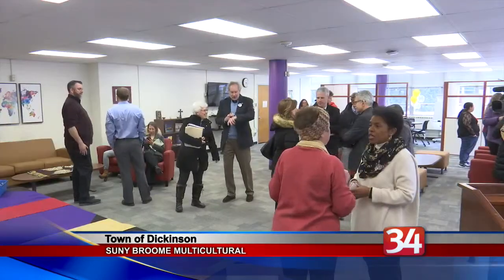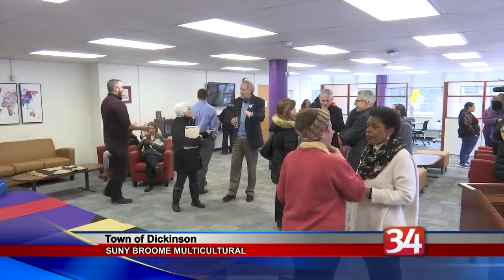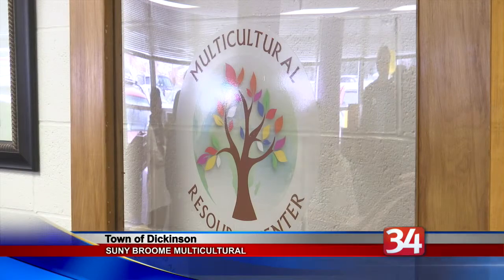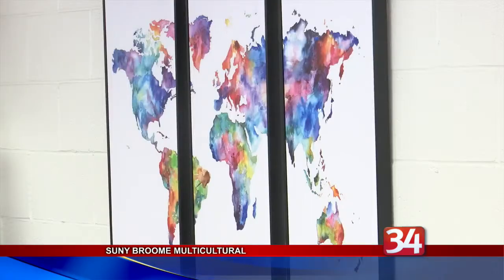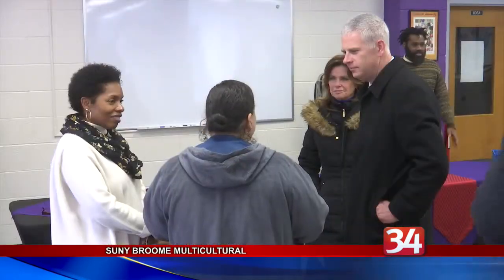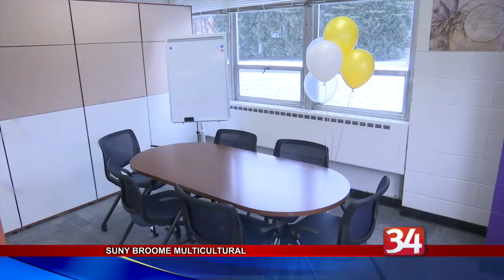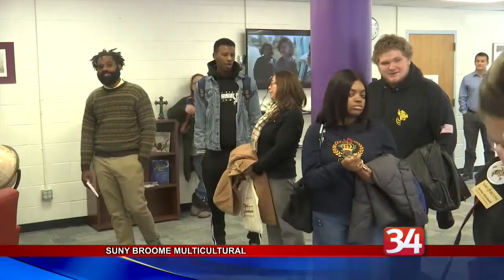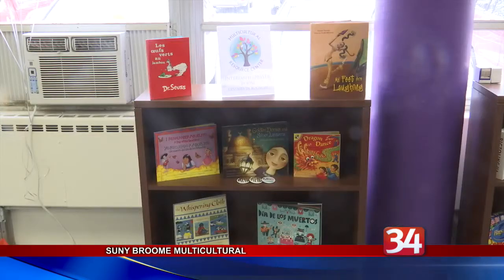Multicultural Resource Center at SUNY Broome